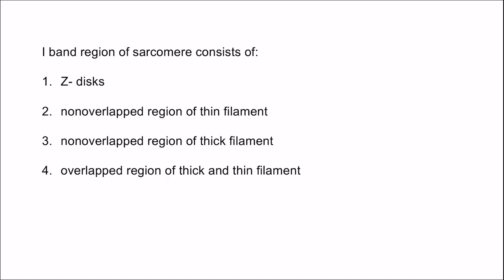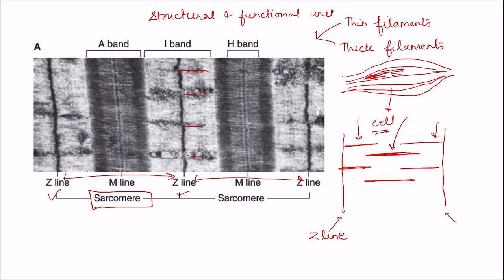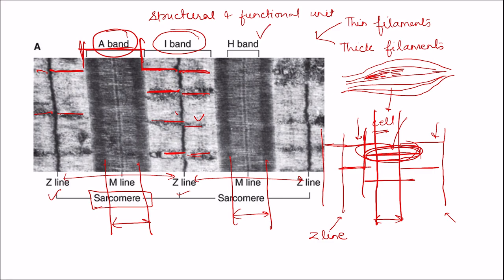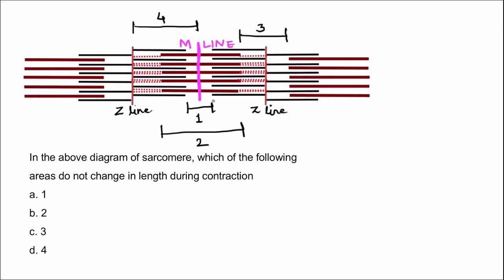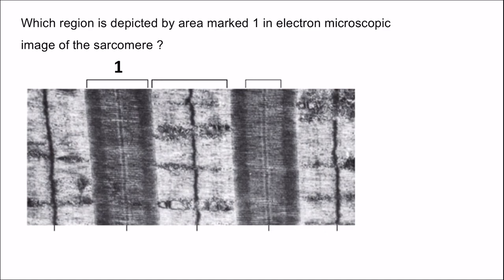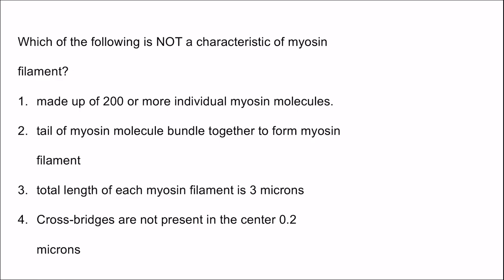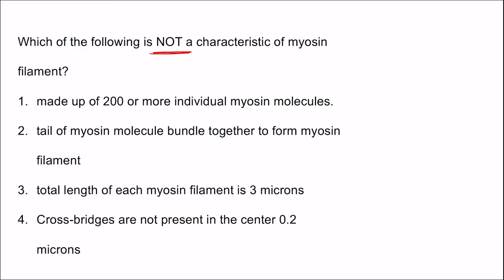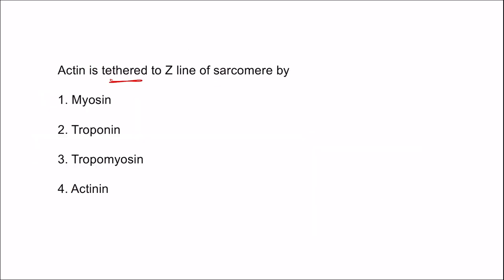Sarcomere structure physiology | skeletal muscle physiology mbbs 1st year | thick and thin filament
Sarcomere structure  physiology
Thick and thin filaments
Skeletal muscle physiology